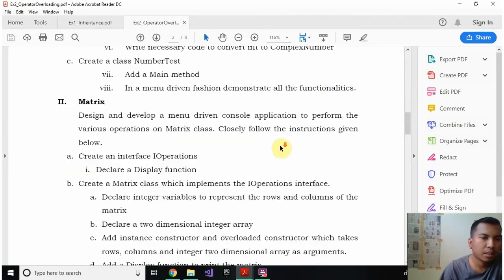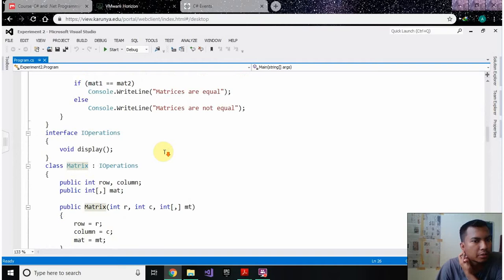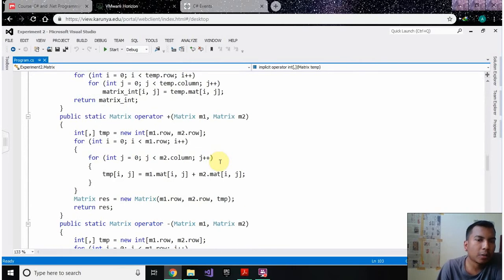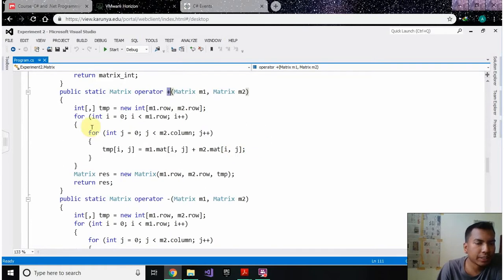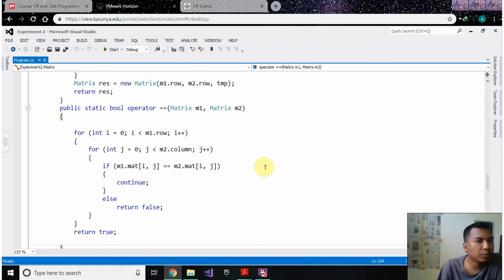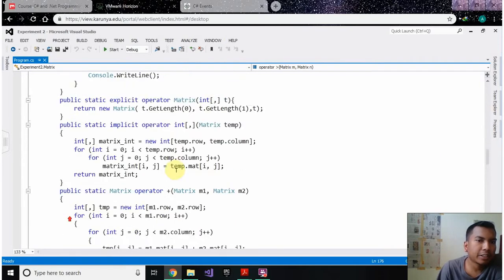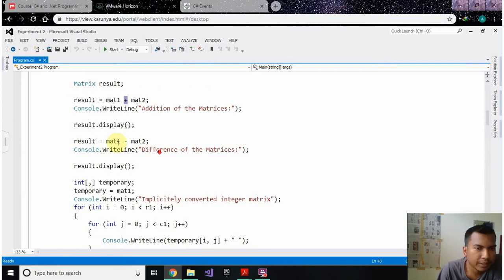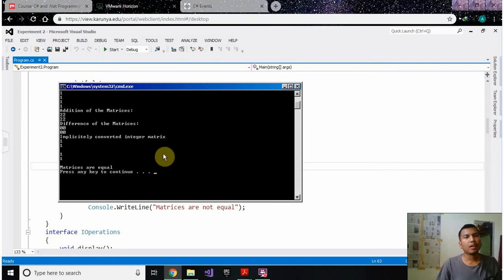Experiment 2 - Operator Overloading